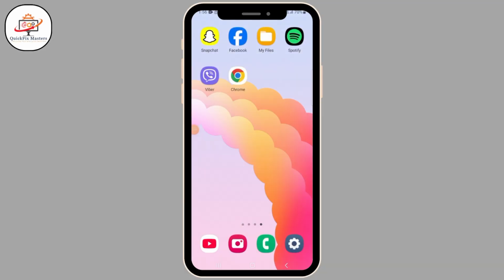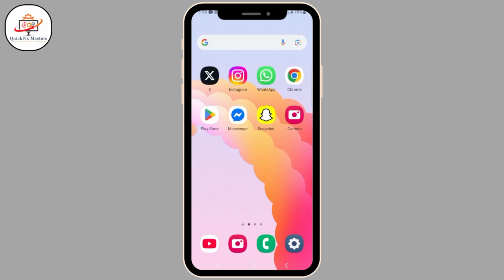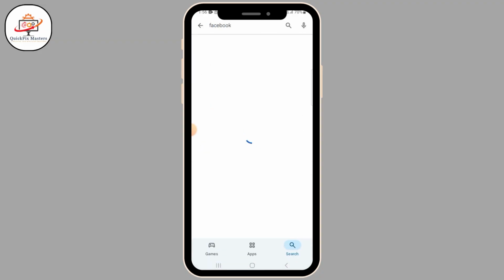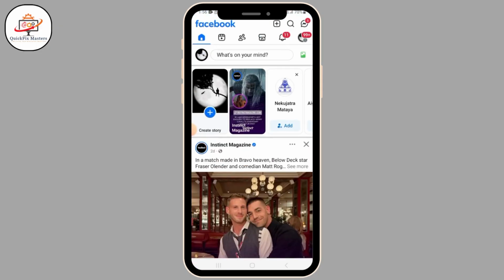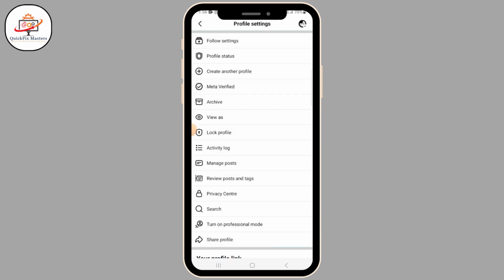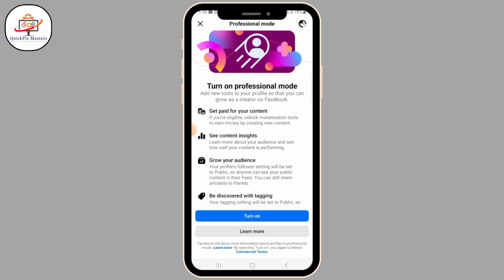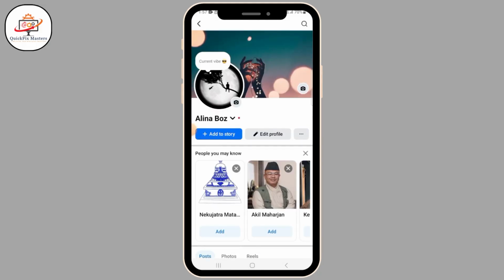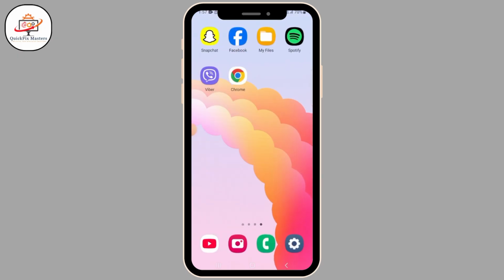How to Fix Facebook Featured Photos Not Appearing in 2025 – Quick Tutorial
How to Fix Facebook Featured Photos Not Appearing in 2025 – If your Facebook featured photos are missing or not showing on your profile, this quick tutorial will help you fix the problem step by step. Many users face this issue due to app glitches, privacy settings, or outdated Facebook versions.

Follow this easy guide to get your featured photos back on mobile, desktop, or smart TV:

00:05 - Intro & Problem Overview
00:25 - Check Privacy & Album Settings
00:50 - Clear Cache / Update App

✅ What you’ll learn in this video:

How to troubleshoot missing featured photos on Facebook

Adjusting privacy settings so photos appear correctly

Updating or reinstalling Facebook for a permanent fix

Tips for mobile, desktop, and smart TV users

Stop worrying about missing featured photos and get your Facebook profile looking perfect again in just a few minutes!